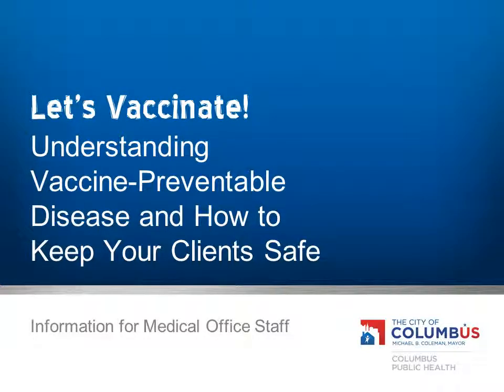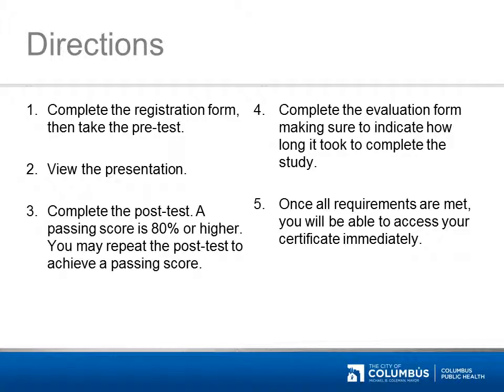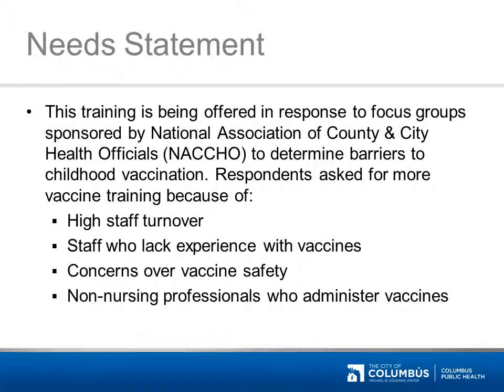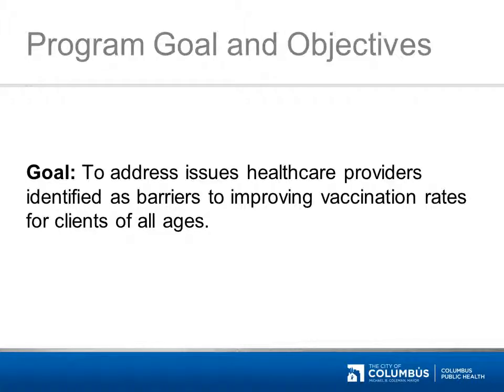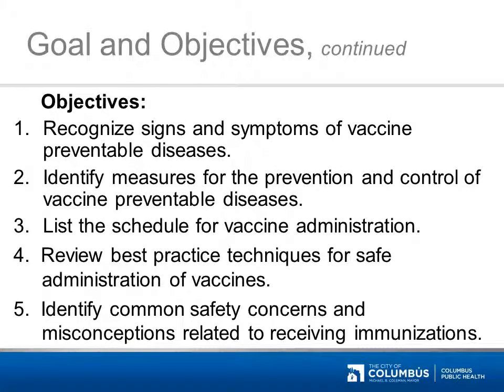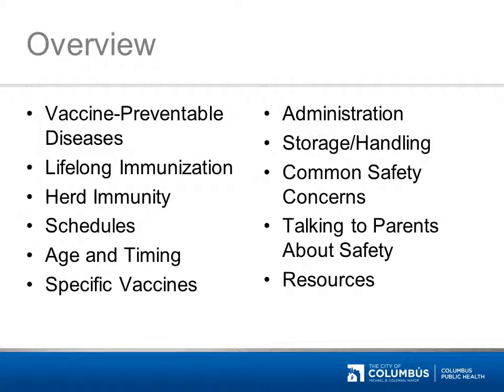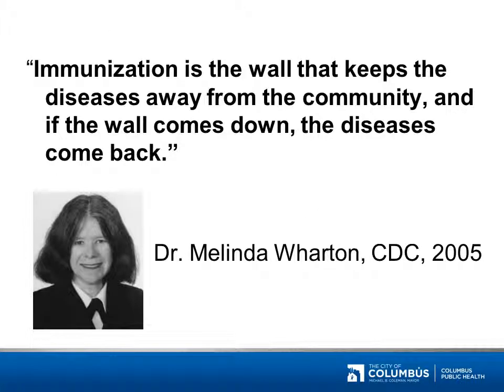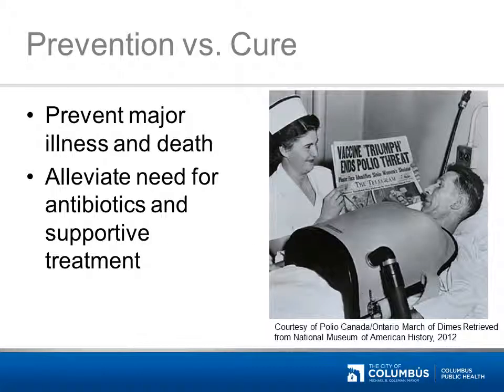Section 1 - Intro